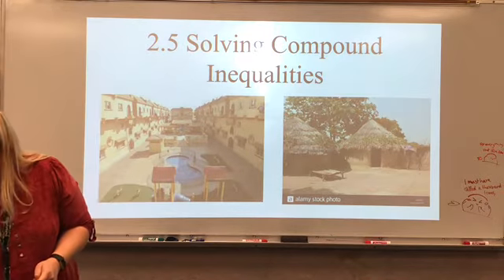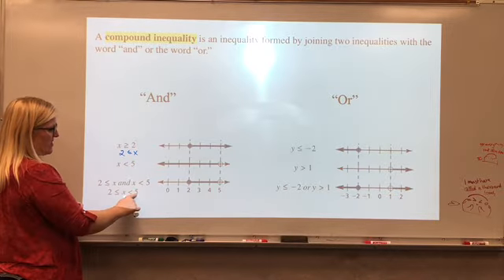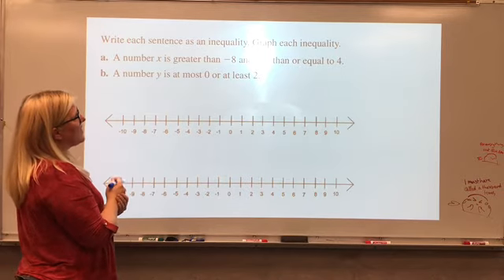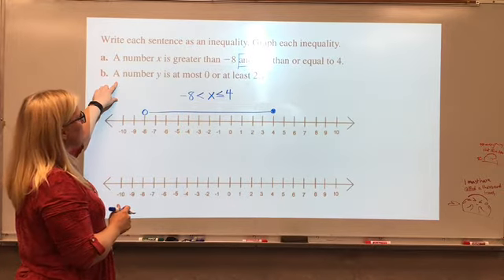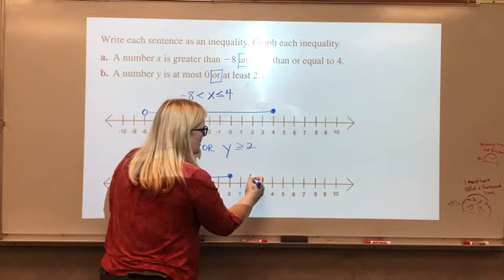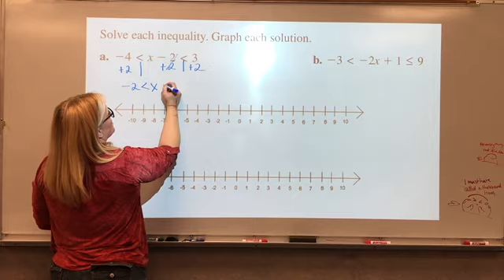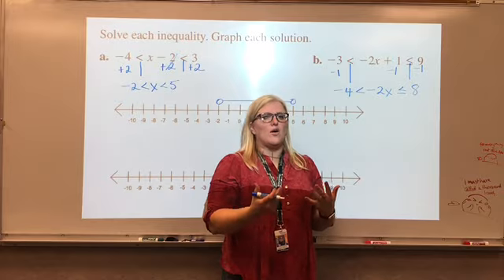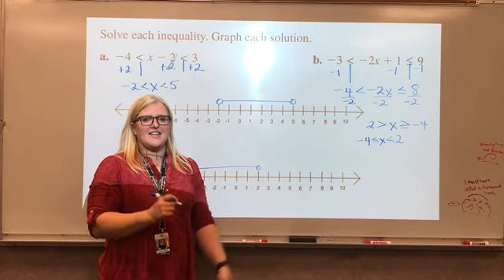SM1 25,Part 1